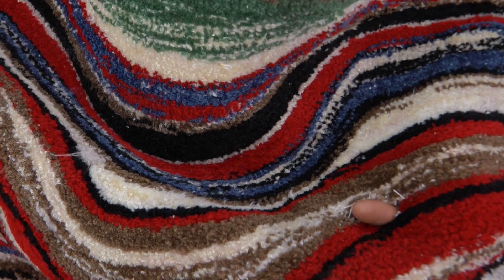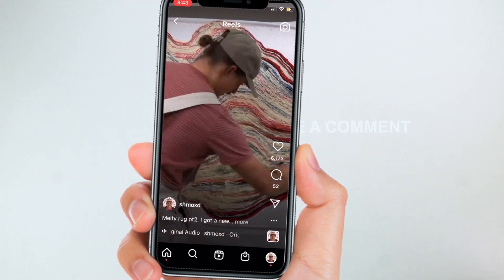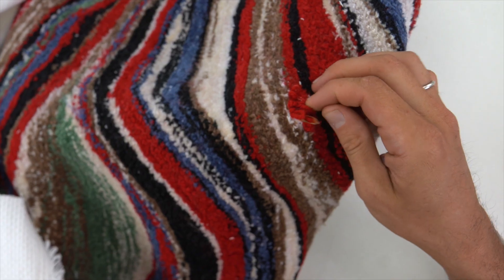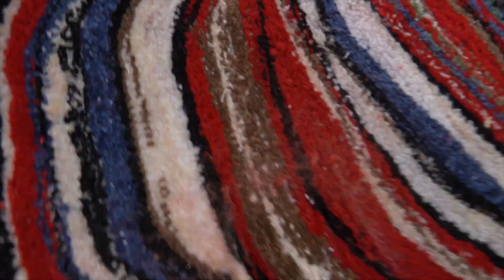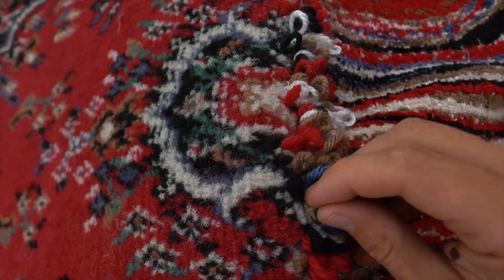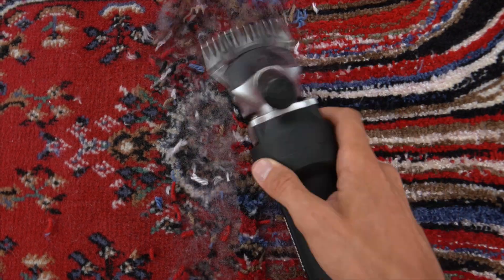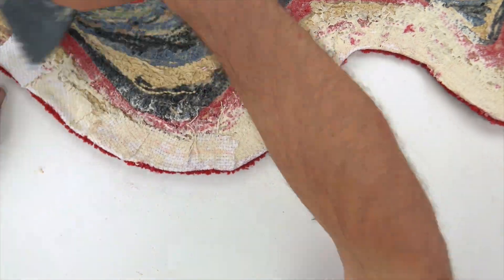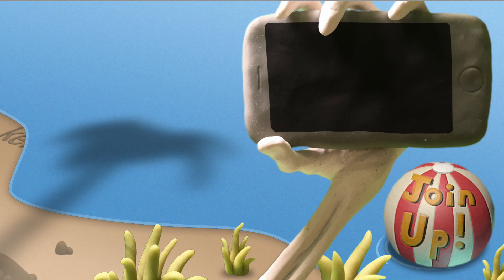DIY Melting Rug pt.3 (Final Reveal!)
How to make an imitation melting rug like Faig Ahmed. DIY Success or Failure. Expectation vs. Reality.. crafting.